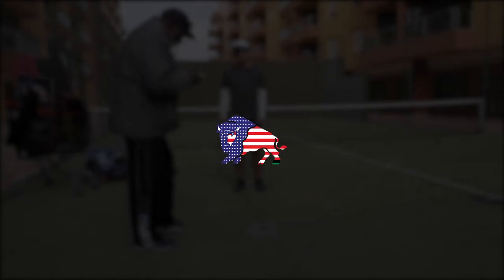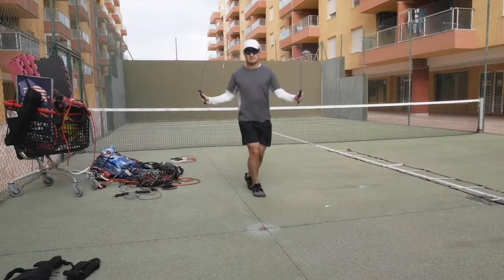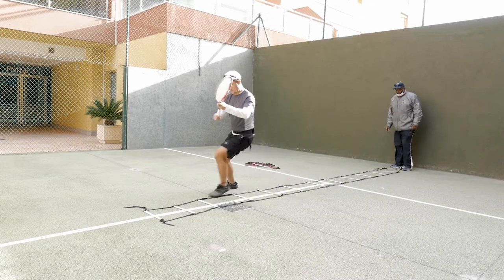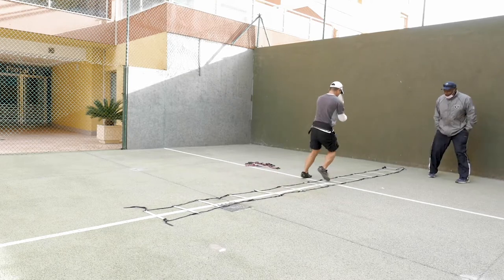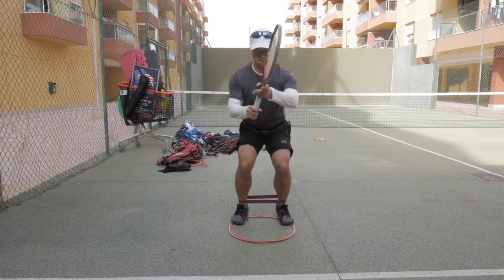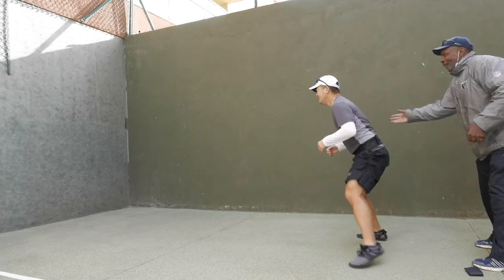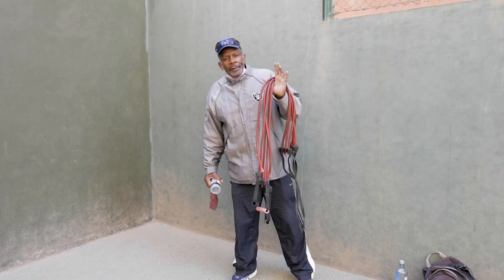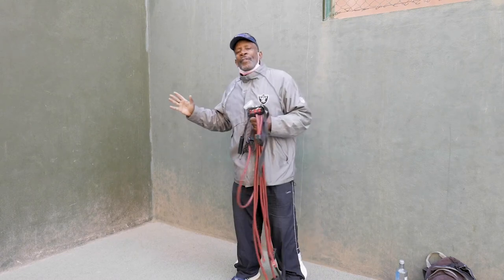Physical Training for Tennis Players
0:07 JUMPING ROPE
We take the athlete through three stages of rope weight. The heavy, black rope is primarily used for strength, helping the athlete to develop their arms and legs in their movement. It works your shoulders and endurance. The intermediate red rope is a combination of strength and speed. Once you get to the lightest rope, you're able to move faster, giving you advanced quickness of feet.

0:39 AGILITY LADDER
Athletes of all sports should use the agility ladder, building quickness and footwork. The agility ladder gets the athletes on their toes during forward and lateral movement. In this video, we give the athlete a footwork pattern which emulates the sport of tennis. It keeps the feet together but not crossed up and tangled, giving the athlete supreme balance.

1:19 FIRST STEP WITH RESISTANCE
With the resistance band around the ankles, the athlete develops a quick, powerful first step with this exercise. This is especially useful, not only in tennis, but for midfielders that have to move in all directions.

1:57 REACTION BALLS
With different densities and irregular shapes, the reaction balls bounce in unpredictable ways, forcing the athlete to move their feet and get to the ball. This gives you excellent hand-eye coordination, especially useful in tennis for tracking the ball to your racquet.

2:29 RESISTANCE BANDS
With the "JC Predator" Resistance Band, the athlete works on the powerful first step in serve returns, developing strength in weaker areas of the body in this movement. Maintaining good form is key in this exercise.

Thomas Nichols, founder of Buffalo Bull Sports Performance Training, brings over 45 years of experience training athletes to achieve better speed, strength, agility, and quickness in various sports. Based in Roquetas de Mar in the southeast of Spain, Buffalo Bull can train athletes year-round with over 300 days of sun. Results, which are measured before and after, are 100% guaranteed.